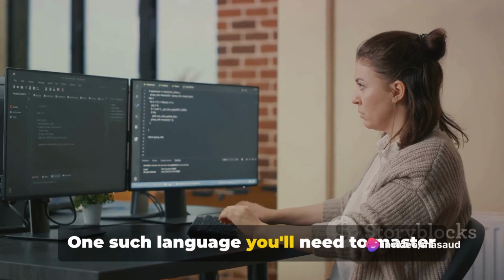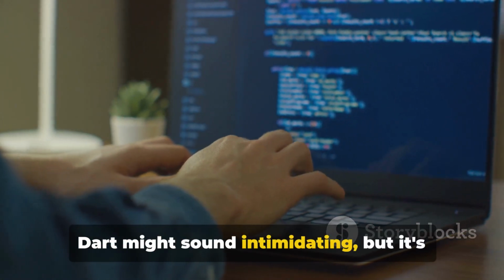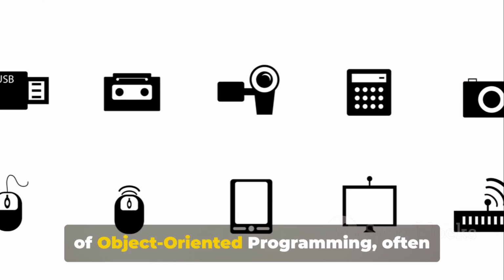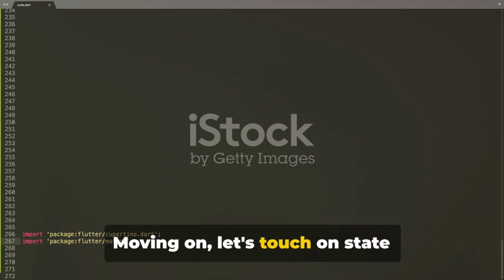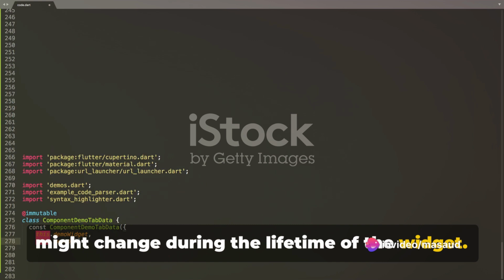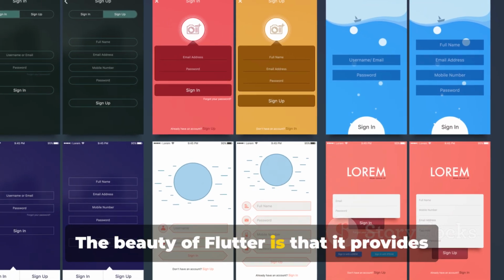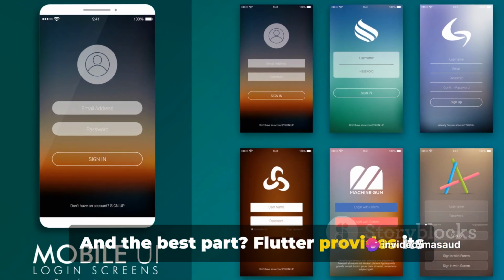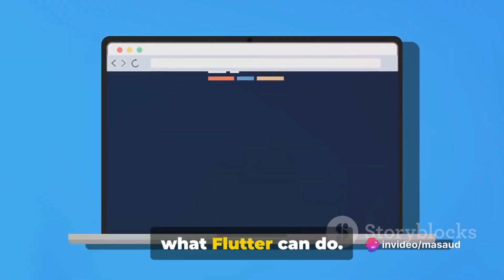Master Flutter Full Stack Guide - The Complete 2024 Edition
"Master Flutter development and propel your career with our comprehensive SEO-optimized Flutter learning program! 🚀 Learn the ins and outs of Flutter, Google's UI toolkit, to build stunning, high-performance native applications for iOS, Android, and web platforms. 💻 Our course covers everything from Flutter basics to advanced topics like state management, widget customization, and responsive design.

📚 Gain practical skills through hands-on projects and real-world examples.
🔧 Explore best practices for SEO-friendly app development to enhance your app's visibility and ranking on search engines.
📈 Unlock the potential of Flutter for your business or personal projects.